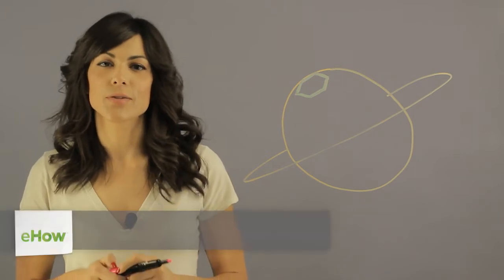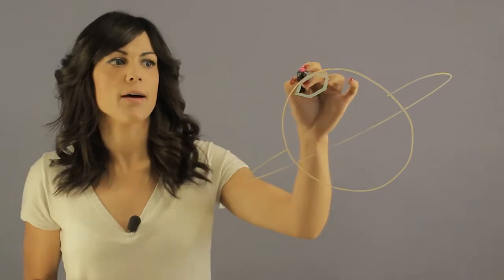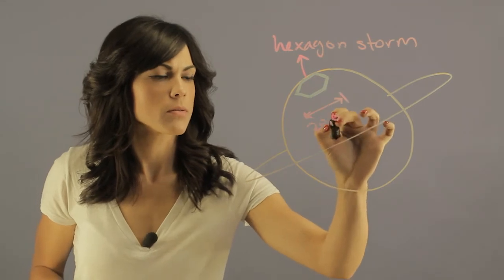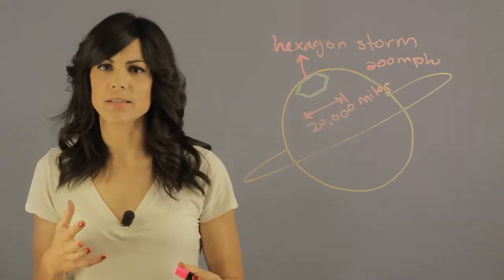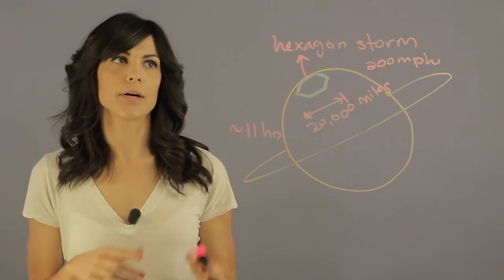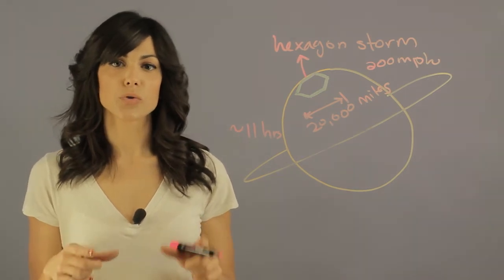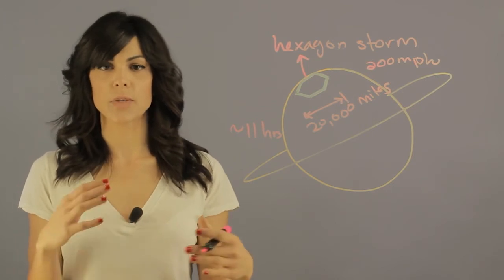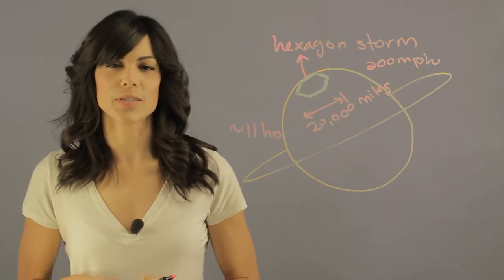The Planet Saturn's North Pole : Space, Planets & Moons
The planet Saturn's north pole is very interesting for a number of different reasons. Find out about the planet Saturn's north pole with help from an experienced educator in this free video clip.